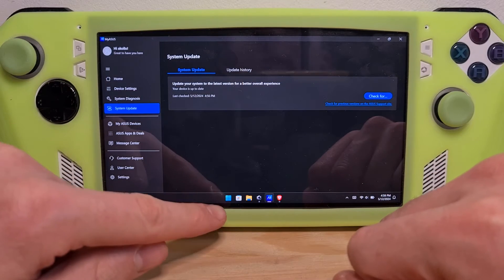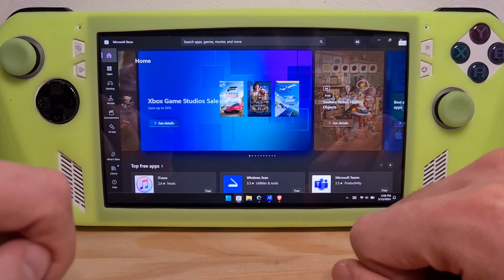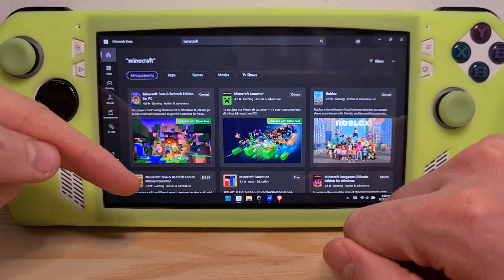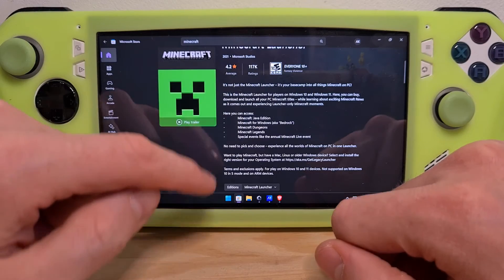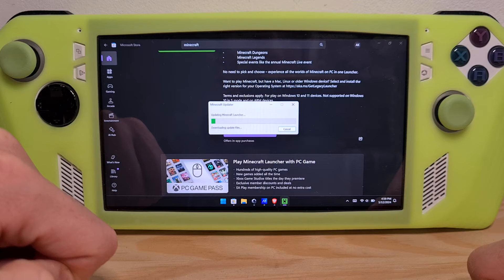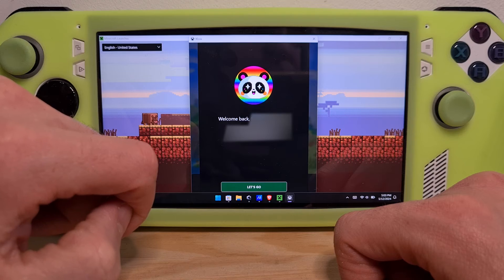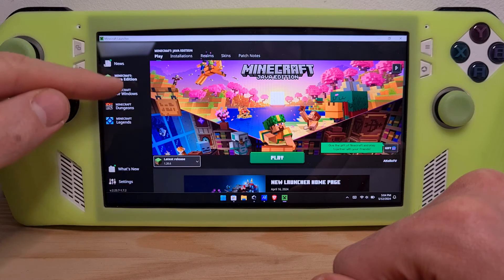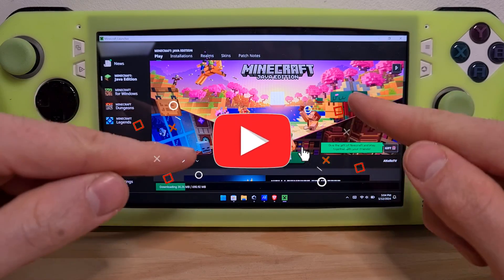How To Play Minecraft On ROG Ally